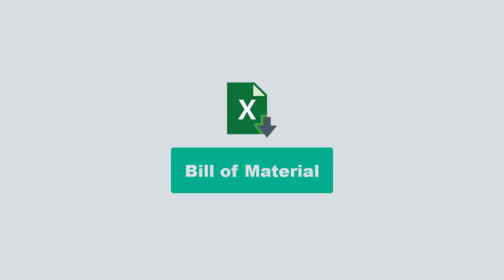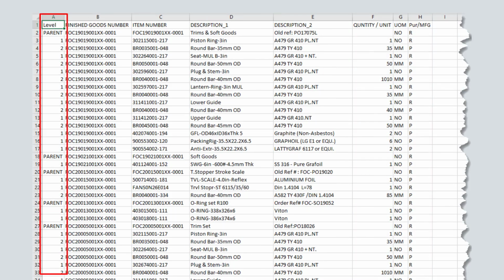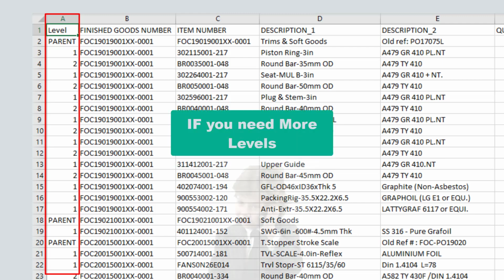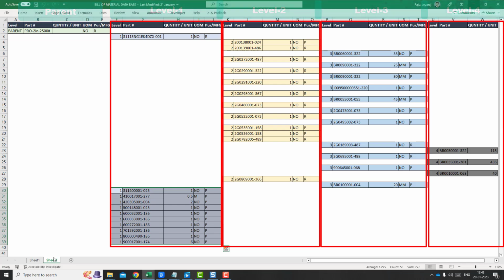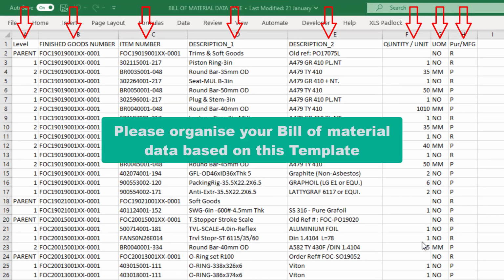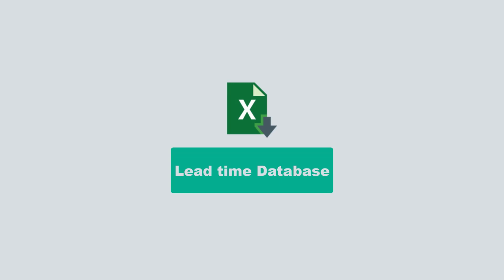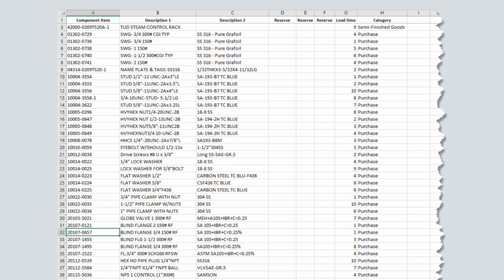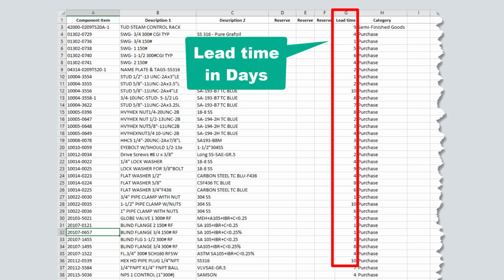S&OP - Base data Requirement to automate SIOP - Bill of Mateial and Lead Time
Hello Together,

Say goodbye to the headaches of sales inventory operational planning with V-SIOP PLANNER, our fully automated Excel VBA tool designed to streamline your planning process and take the guesswork out of inventory management.

With V-SIOP PLANNER, you can easily automate your sales and inventory planning, reducing errors and saving valuable time. Our cutting-edge tool is designed to provide you with all the information you need to make informed decisions, including sales trends, inventory levels, and forecasting data. Plus, our user-friendly interface and intuitive design make it easy for anyone to use, regardless of their technical expertise.

But that's not all! V-SIOP PLANNER also includescustomizable reporting. And with our commitment to ongoing updates and improvements, you can be sure that you are always getting the latest and greatest version of our automated sales inventory planning tool.

Experience the power and efficiency of V-SIOP PLANNER and take your sales inventory operational planning to the next level. Whether you are a [target audience, such as small business owner, operations manager, or supply chain professional], you can benefit from the unparalleled performance and ease-of-use of our fully automated Excel VBA tool.

And the best part? You can try our tool for free!
Please Make sure you are using 25 Lines of Sales Order

For Pro Version :
Unlimted Sales orders

Sales inventory planning tool
Automated inventory management
Excel VBA inventory system
Sales forecasting
Inventory optimization
Streamlined inventory processes
Inventory tracking software
Sales reporting tool
Demand forecasting
Inventory analytics
Supply chain management tool